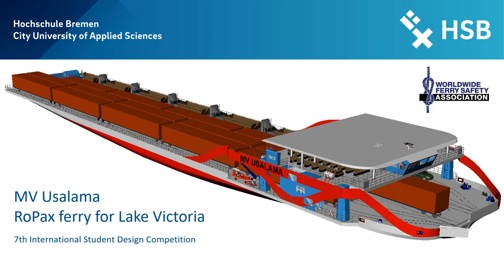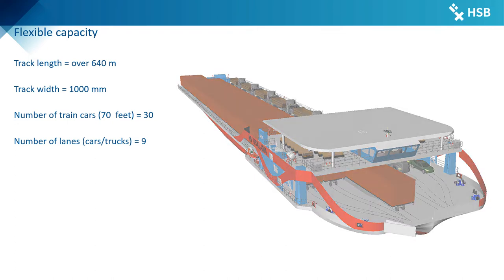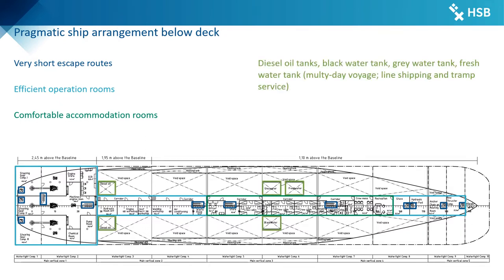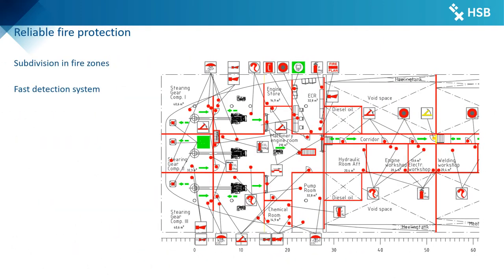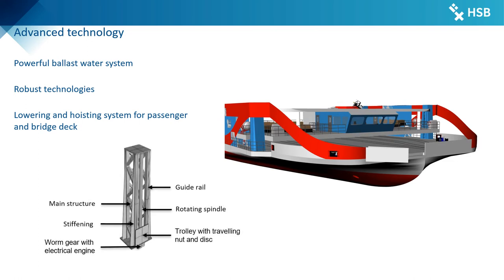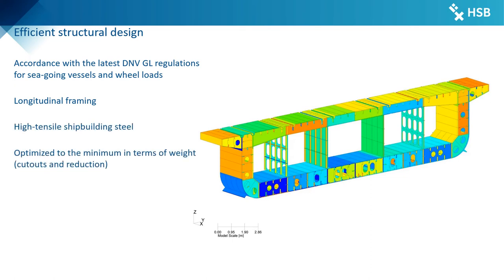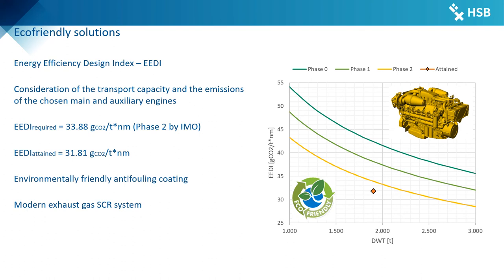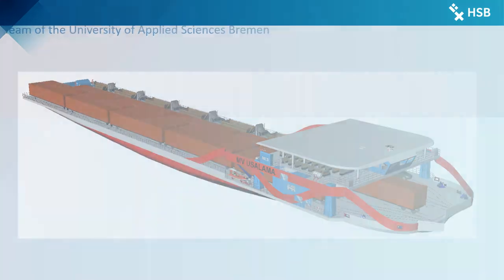Bremen Hochschule team - 1st prize 2020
This video was produced by the first prize winning team from the Hochschule Bremen City University of Applied Sciences to describe their design for a ferry for carrying passengers and freight on Lake Victoria, MV Usalama.